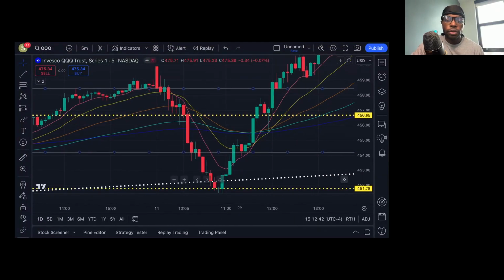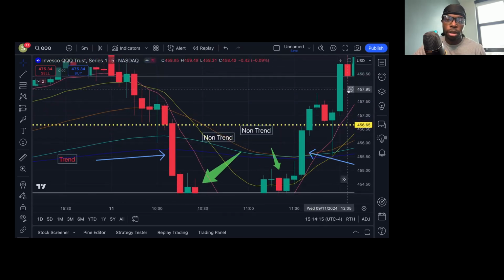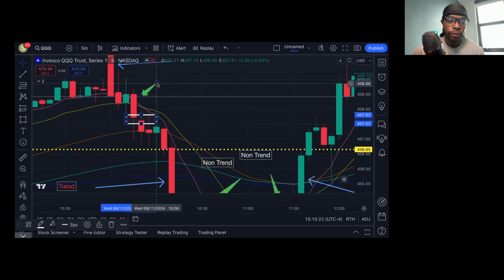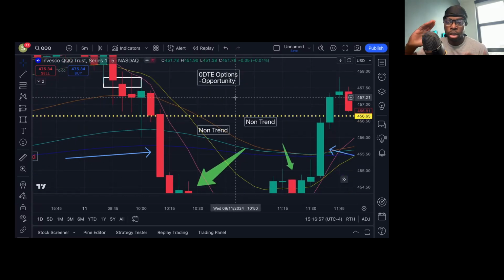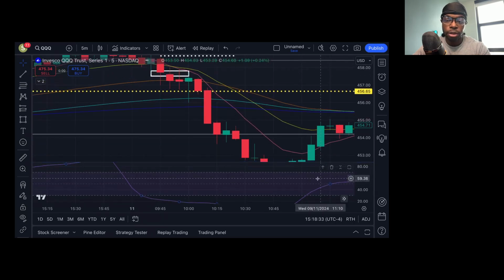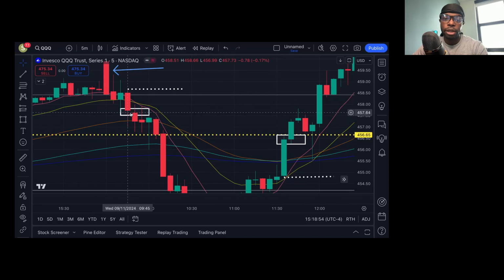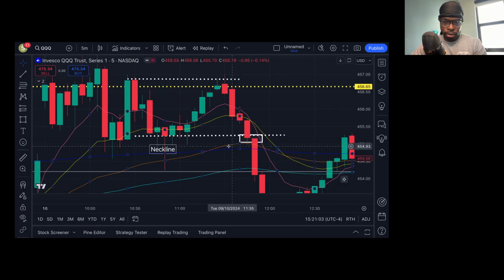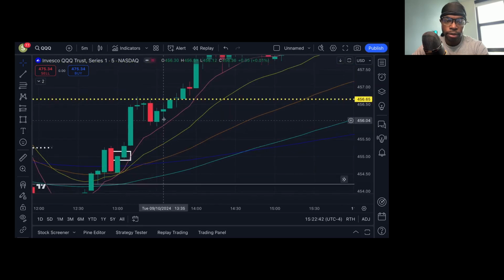How to Grow a Small Trading Account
Options Trading.